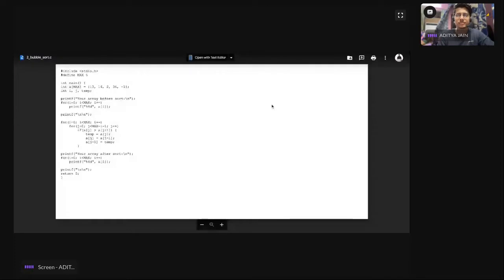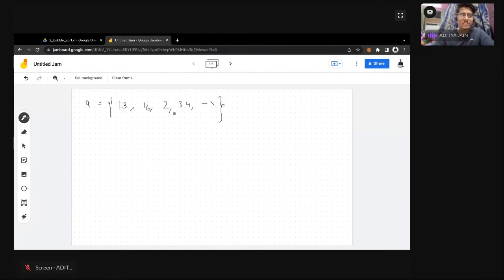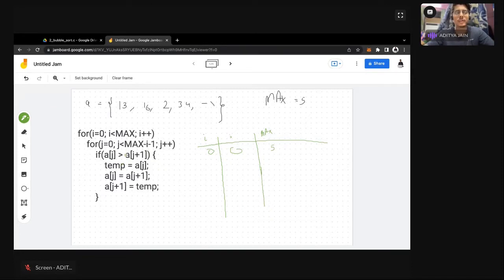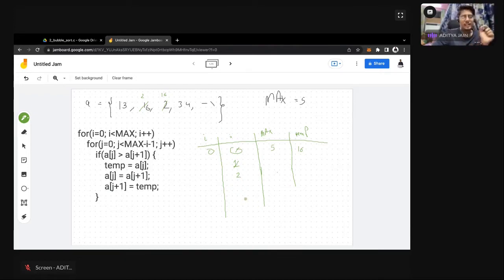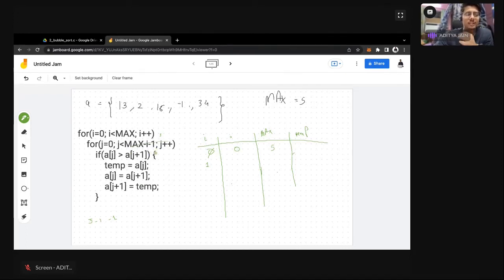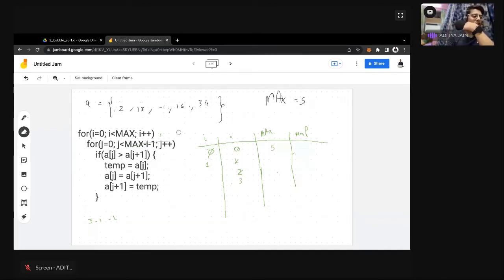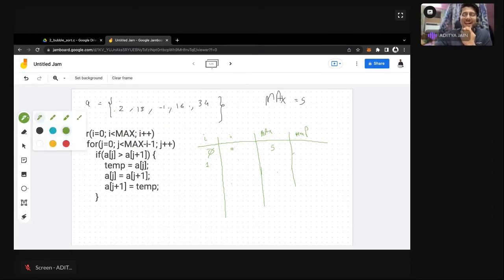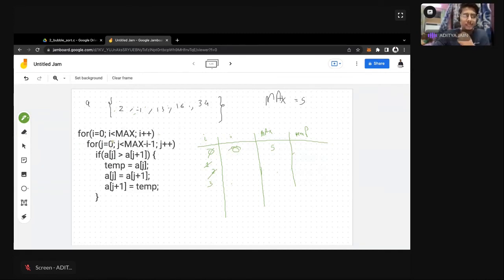Learn Sorting Algorithm | Live by ADITYA JAIN @craterclub8206 | aducators.in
Hi aducatee,

ABOUT
Learn about Sorting Algorithms with ADITYA JAIN Live. This is a recorded session at @craterclub8206 . In this video you will learn about Bubble Sort complete detail, dry and run plus trick to solve bubble sort questions.

SETUP
Camera   : MacBook Air M1 Built-In Camera
Backdrop  : No

Operating System : MacBook

Laptop   : MacBook Air (M1)
Microphone  : Logitech